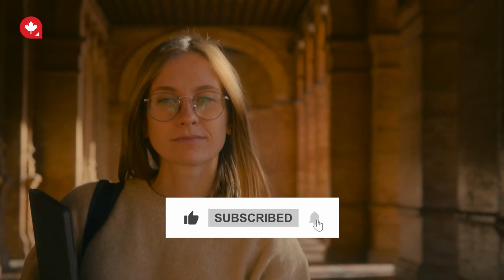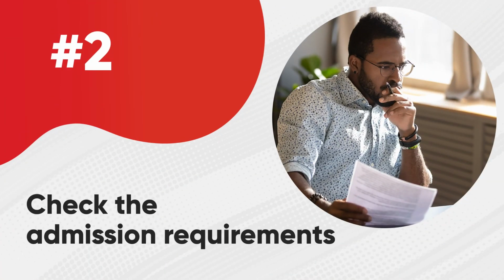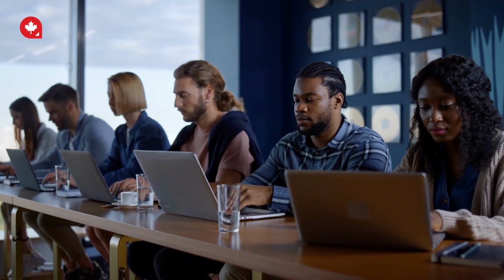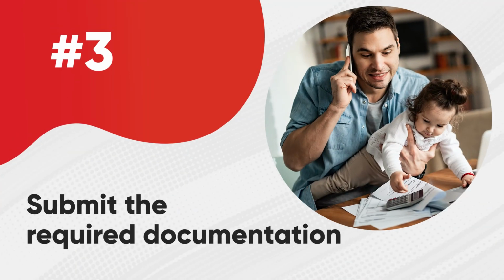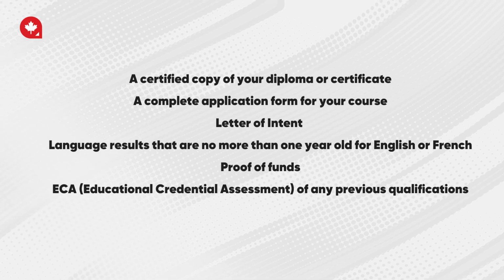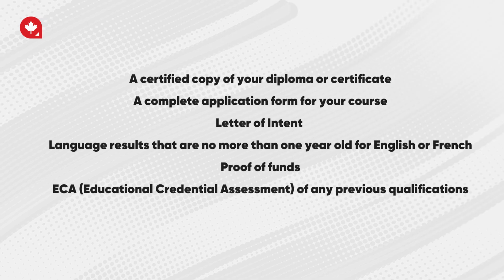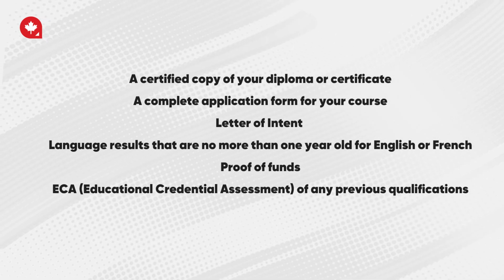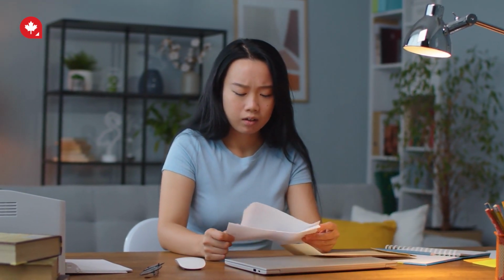How to Apply to Canadian Universities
Becoming a student in Canada can offer incredible benefits; Canada offers world-class education at universities and colleges that cater to international students from all over the globe and allows you to obtain one of the highest-ranking and most prestigious education in the world.

In this video, we discuss how you can apply to Canadian universities and get a Canadian study permit in a step-by-step process:

Step 1: Do your research about universities you wish to apply for
Step 2: Check the admission requirements
Step 3: Submit the required documentation
Step 4: Get your Offer of Admission
Step 5: Apply for a study permit

Applying for a Canadian student visa (i.e., study permit) can be complex as the rules and regulations for Canadian immigration are so dynamic. Still, with the help of a qualified Regulated Canadian Immigration Consultant (RCIC), you can significantly increase your chances of success!
If you would like to apply for your Canadian student visa and start your way to one of the well-known Canadian universities, make sure you head to our website and fill out your application today